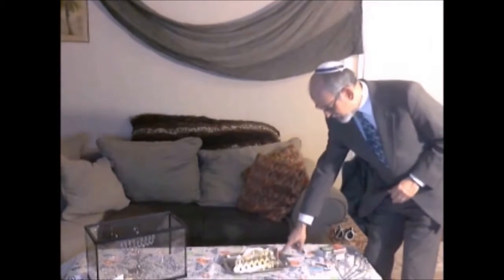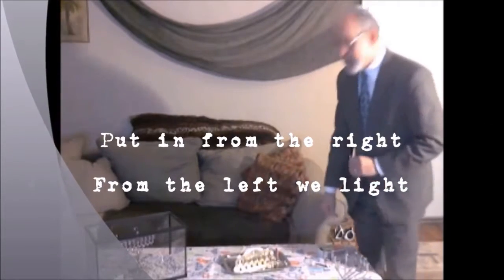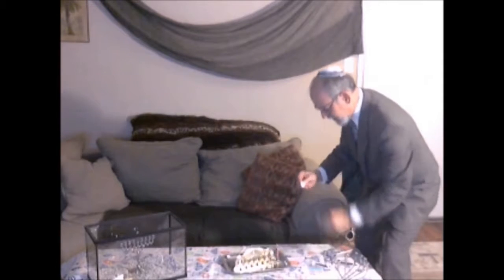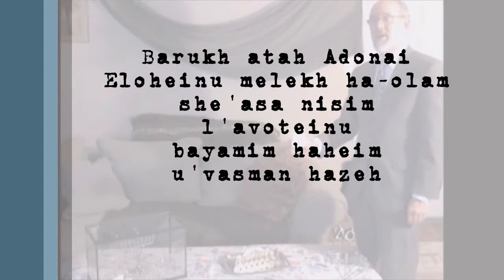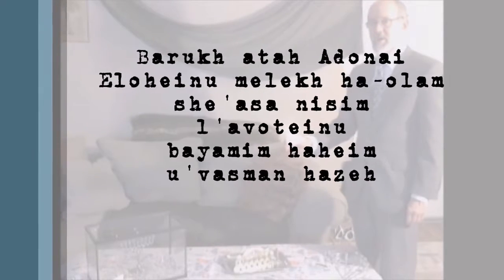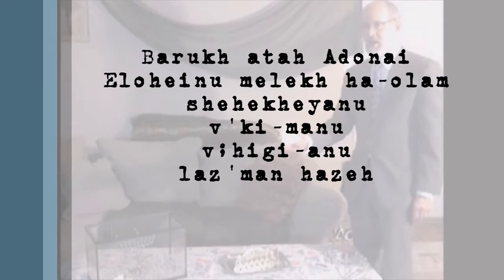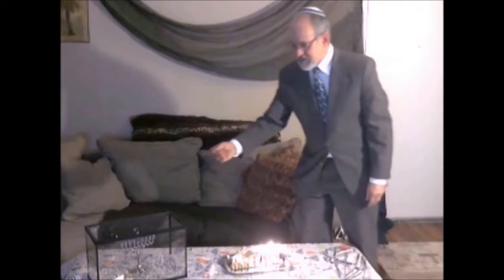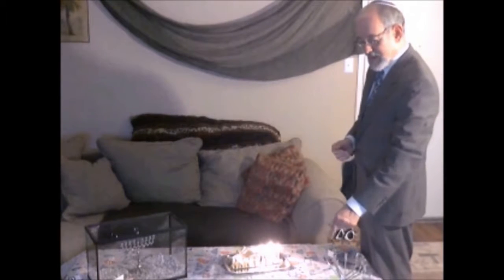Lighting Hanukkah Candles